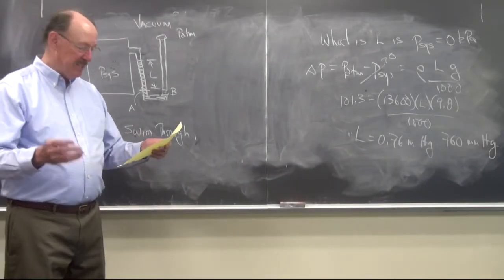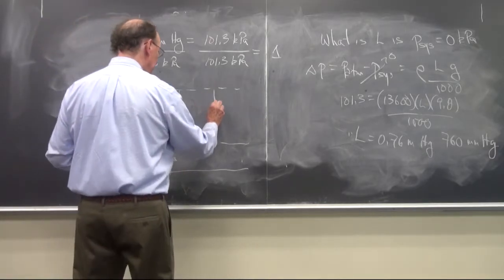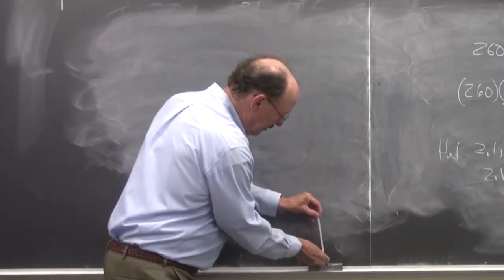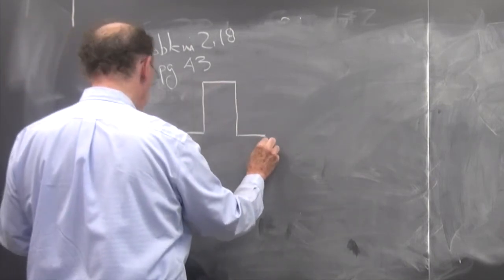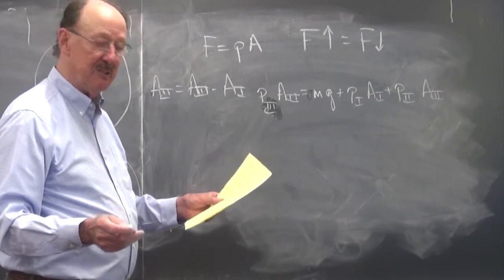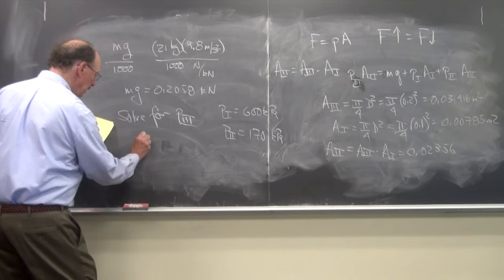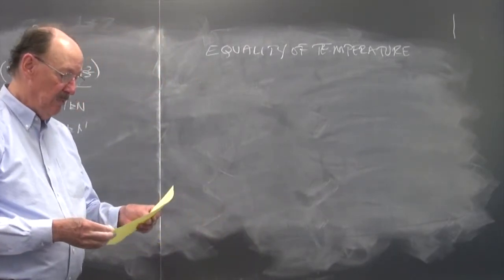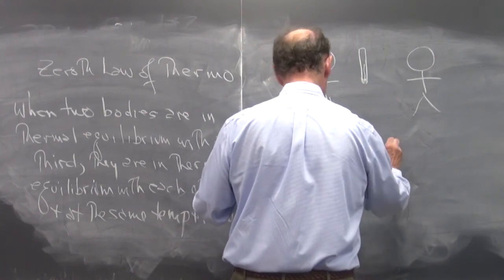BURGHARDT 2D Energy and Energy Transformations PART FOUR